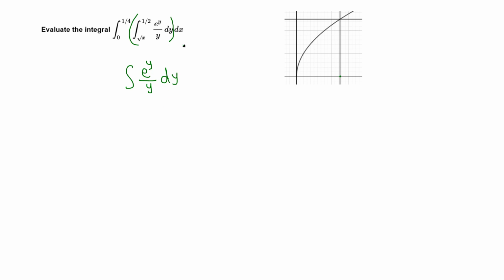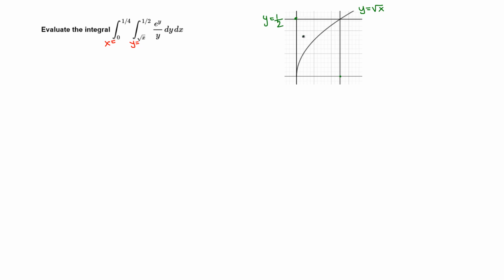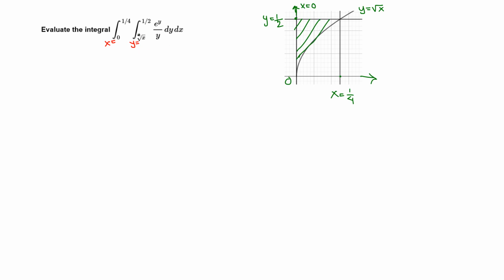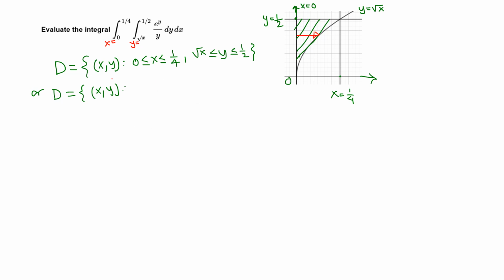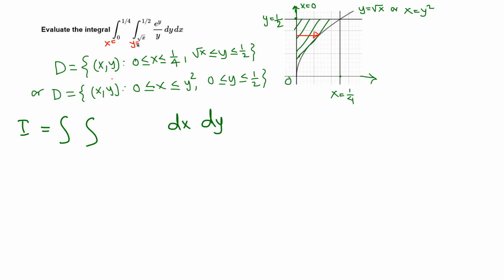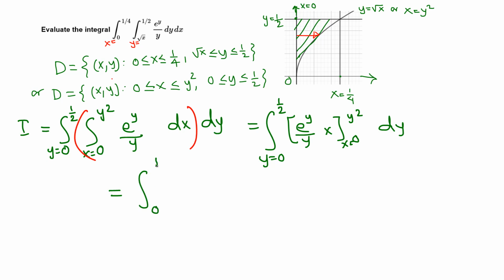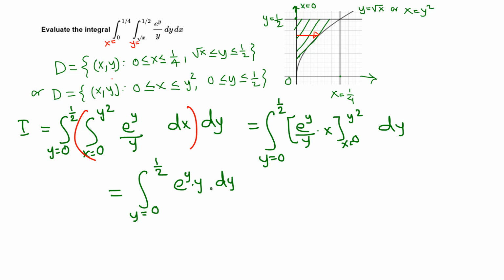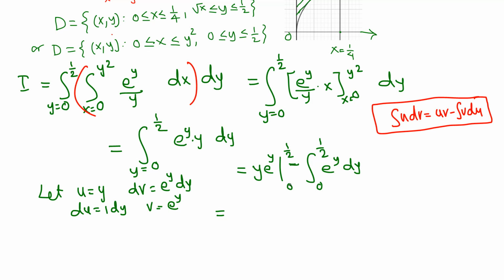Calc III: Double Integral by the change of order of integraion